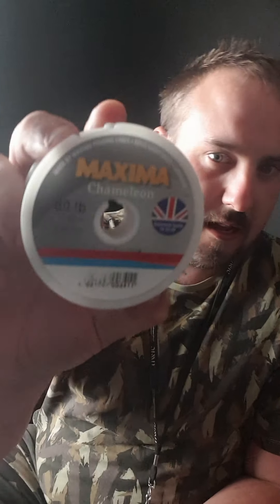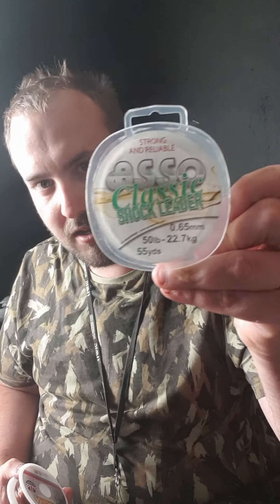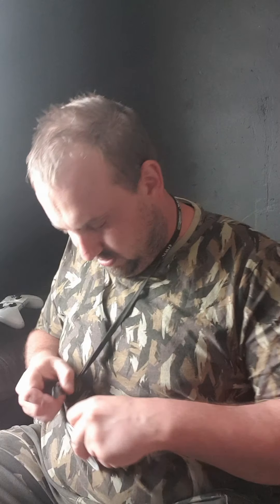Making a pulley rig